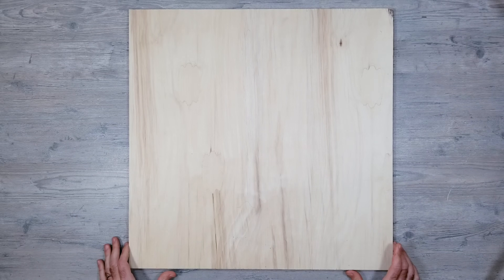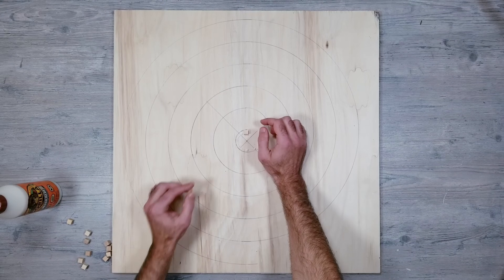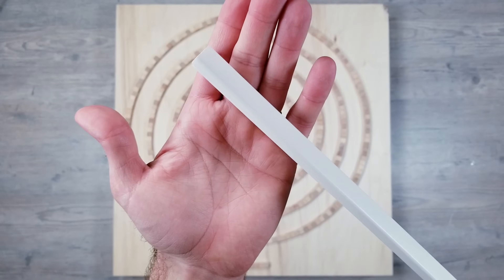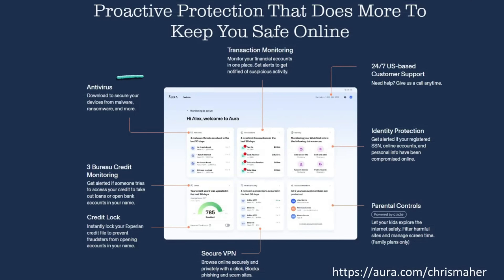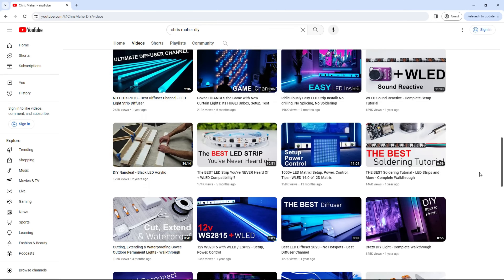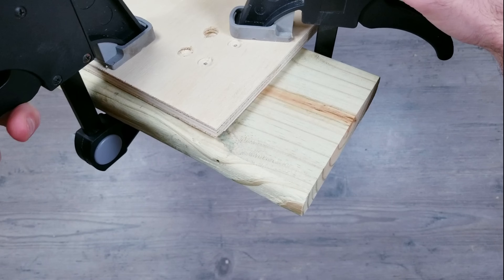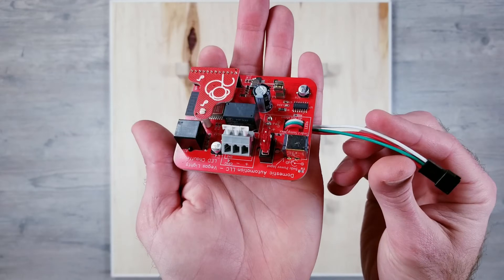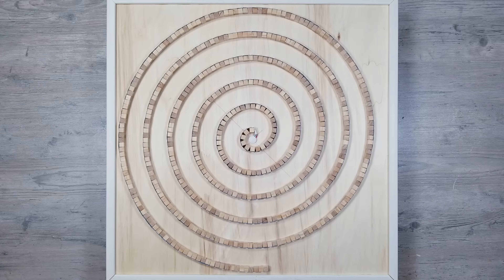LED Wooden Spiral - DIY Tutorial!!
Domestic Automation Controller Sound React Version
Domestic Automation Controller NON Sound React Version
WS2812b LEDs Amazon
5v 10amp Power Supply
Wooden Cubes
Wire Stripper: Wire Stripper
Forstner Bit
Plastic Plug
Wood Glue
Felt Pads
Picture Hanging Kit
Painters Tape